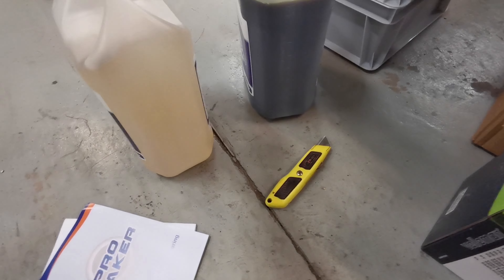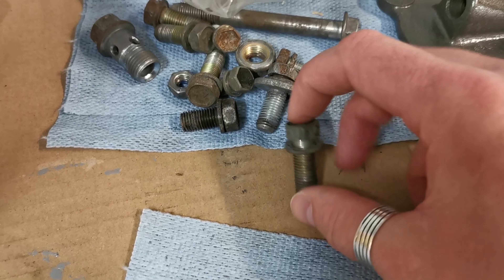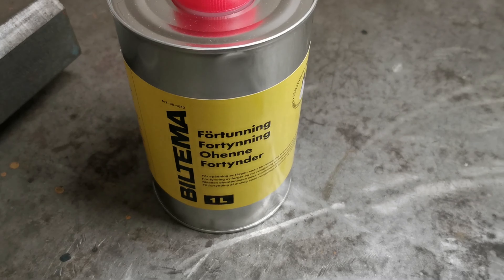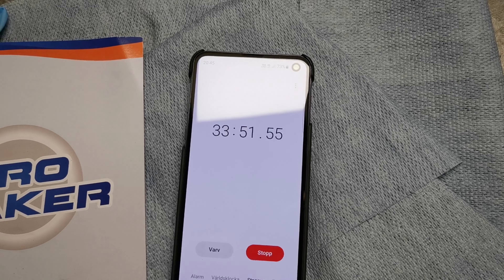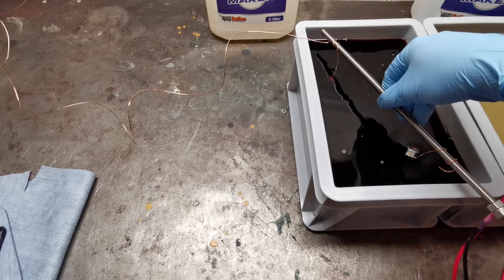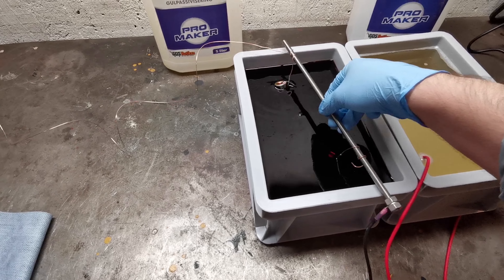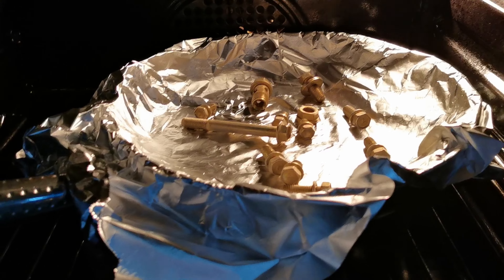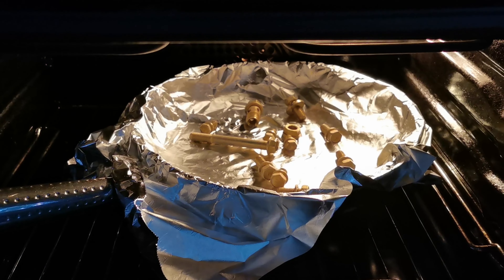SqE - Supra mk3 - Episode 182 - Stepping up my hardware game with Zinc plating!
SqE - Squirtified Engineering
Toyota Supra Mk3 7M-GTE 1989

If you haven't, go watch the previous two episodes and this will make so much more sense!
I'm stepping up my hardware game with zinc plating! To take it one step further I'm also going with yellow passivation or yellow chromate.
I have an episode where I talk about this kit and the process separately.
Have a look and enjoy the transformation!